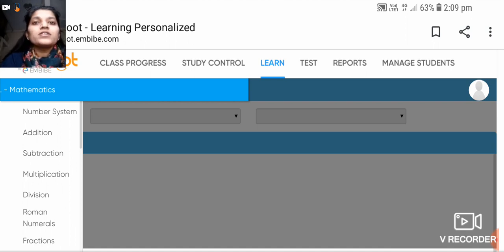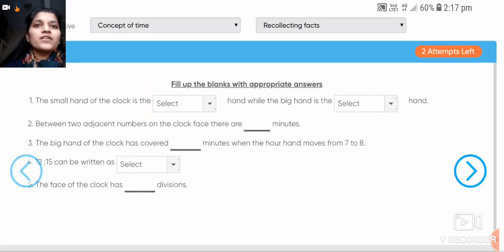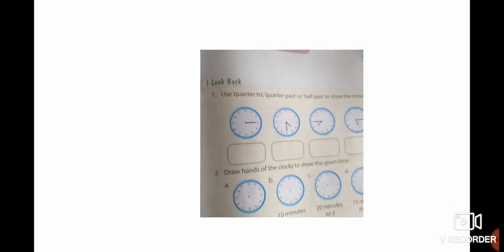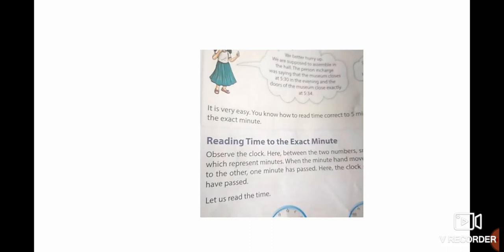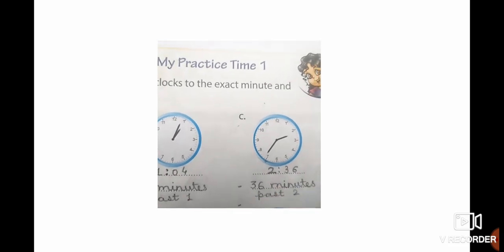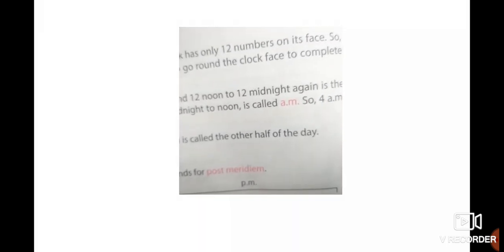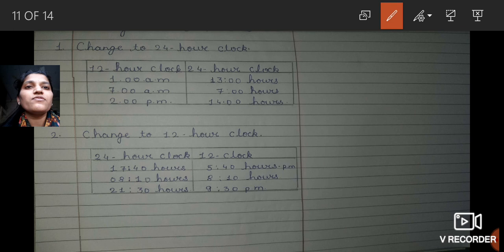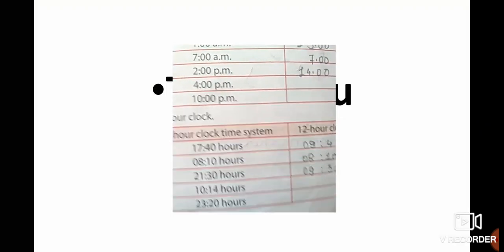Pratibha International School CBSE MATH